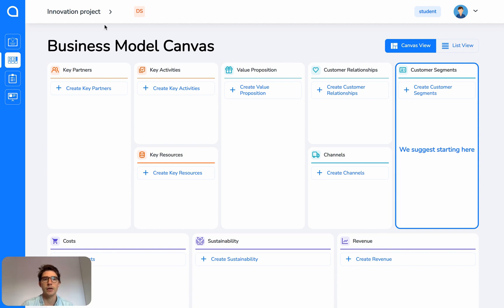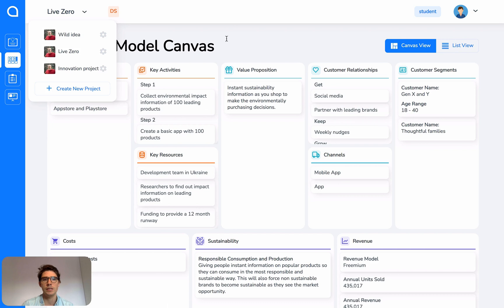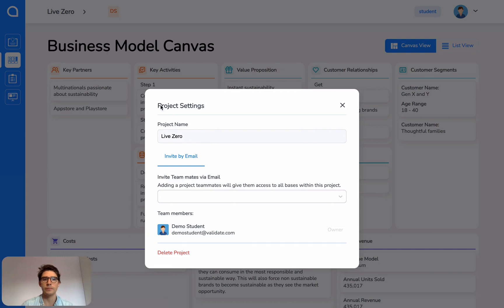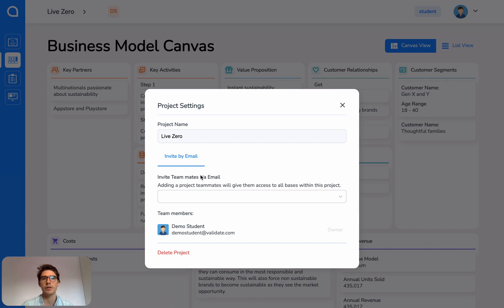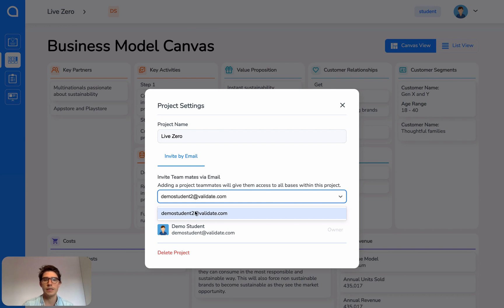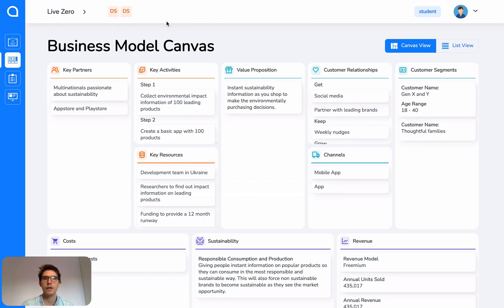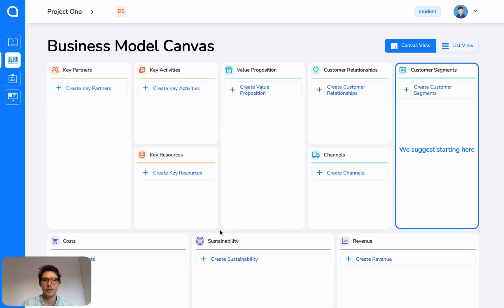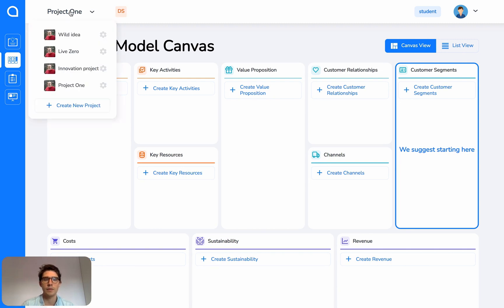SimVenture Validate: Creating and Editing Projects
Find out how to create new projects, edit existing projects, and add team members to your projects in SimVenture Validate.

Each project creates a blank slate for you to work on in all of the SimVenture Validate areas: ideation, canvas, testing, and portfolio.

You can choose whether to work individually in each project or to collaborate with others by adding individuals to your projects.

For more information on how to set up a team in SimVenture Validate,

To learn more about how SimVenture Validate can help you, visit our